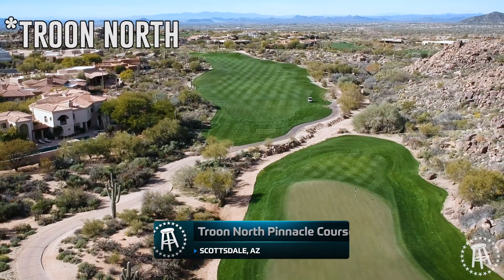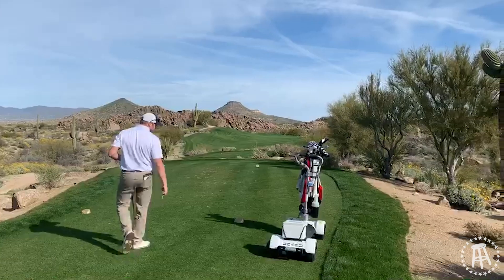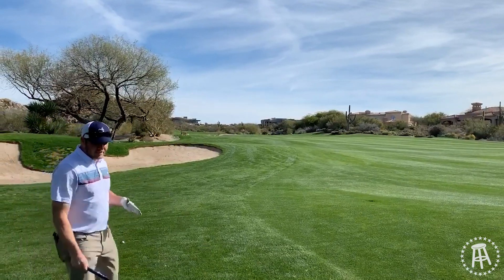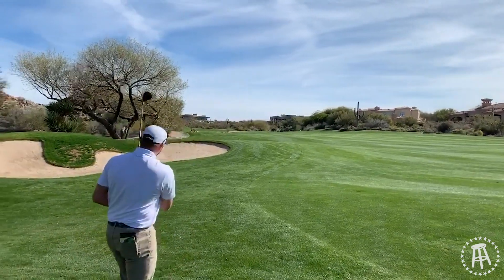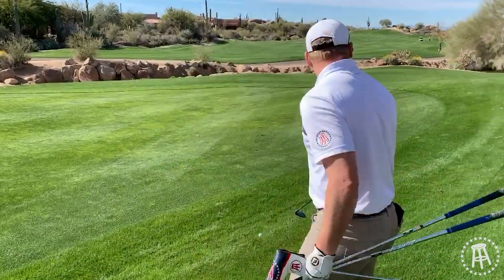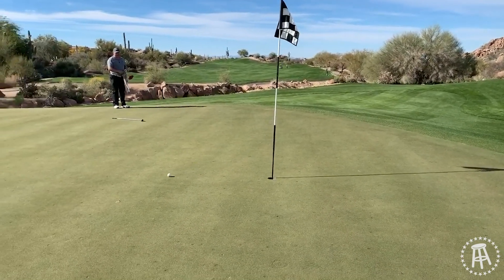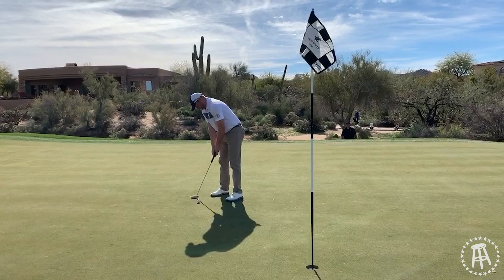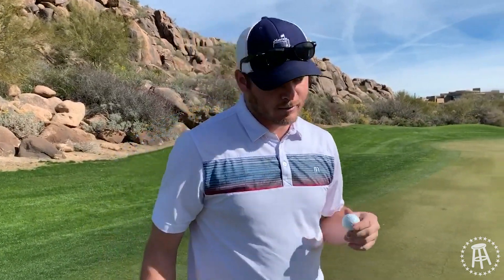Going Under Par At The #1 Golf Course in Scottsdale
Troon North, 11th Hole. For years, people have been asking Riggs for course recommendations in Scottsdale. Riggs has been telling them Troon North despite the fact he's never been there. Cool spot, tight off the tee, great condition, and they’ve got two courses. Love me some desert golf.